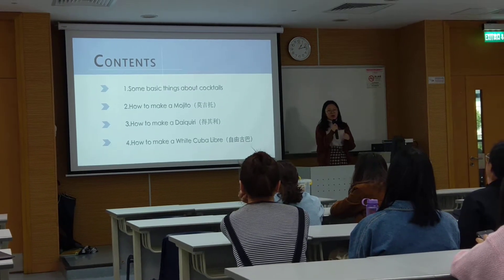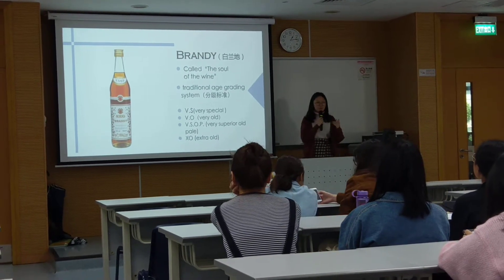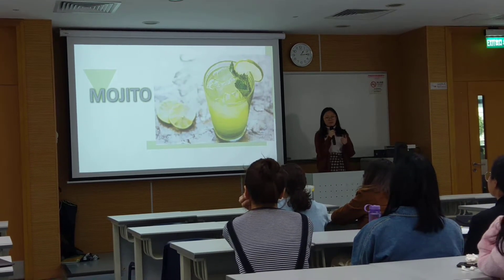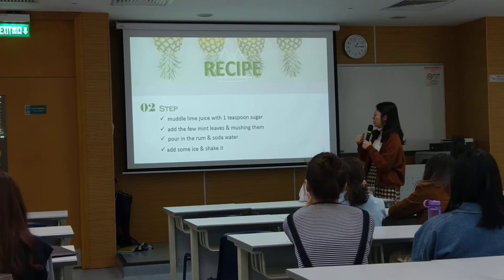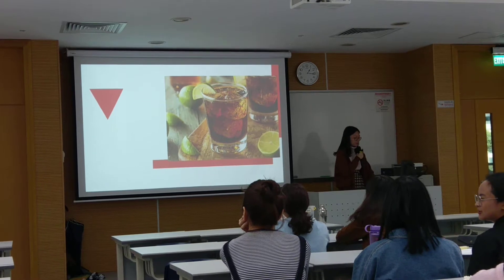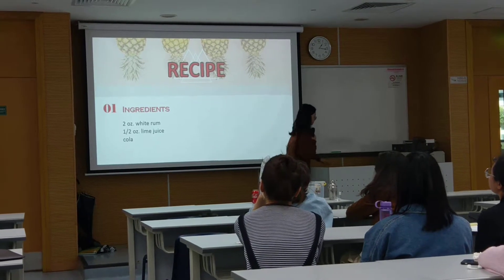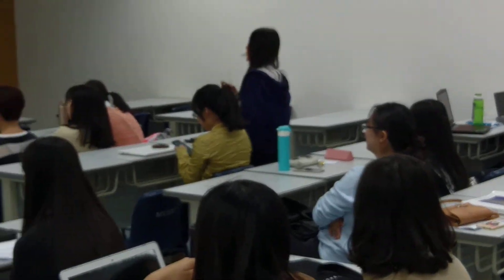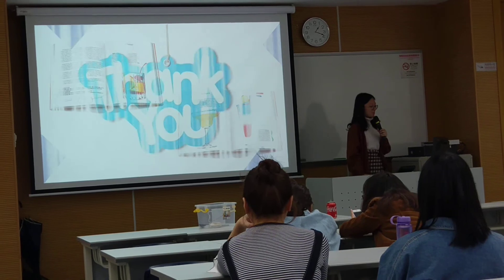Informative Speech: 3 easy rum-based cocktail you can make at home.